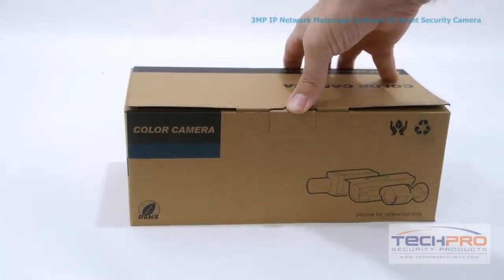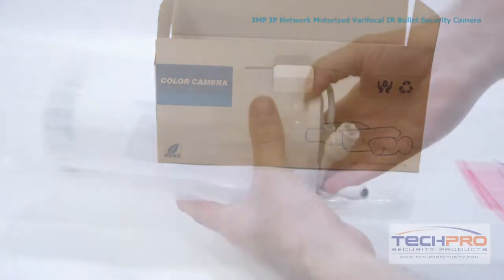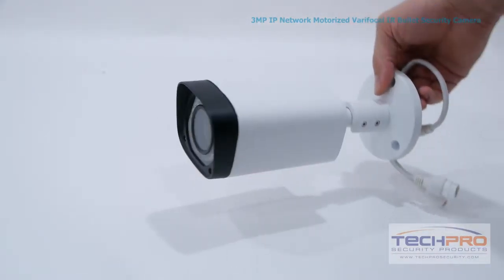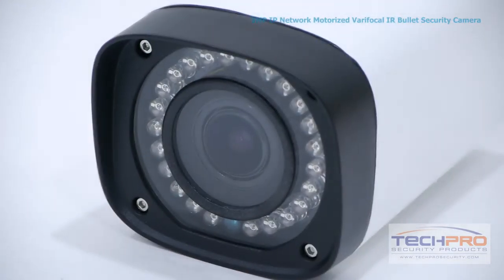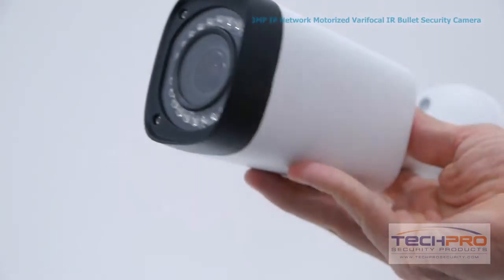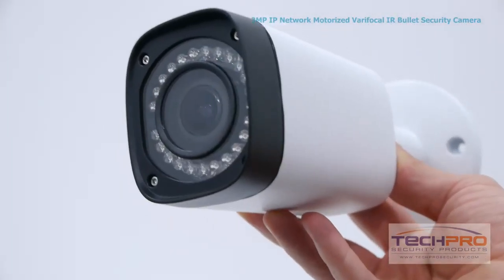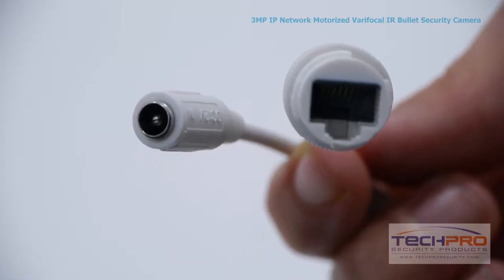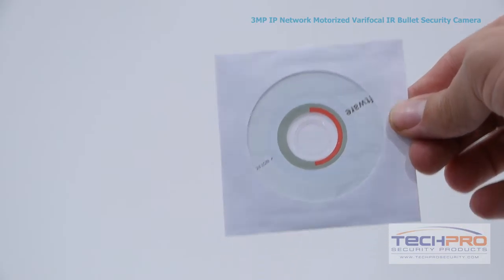Unboxing - 3MP IP Network Motorized Varifocal IR Bullet Security Camera